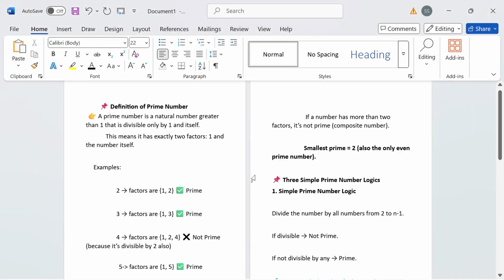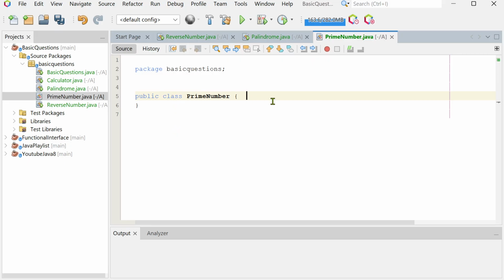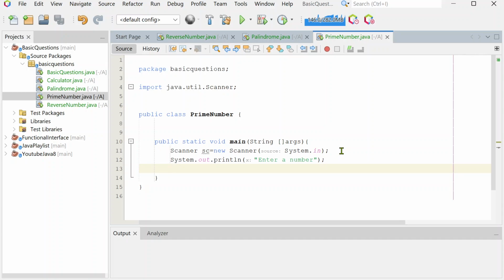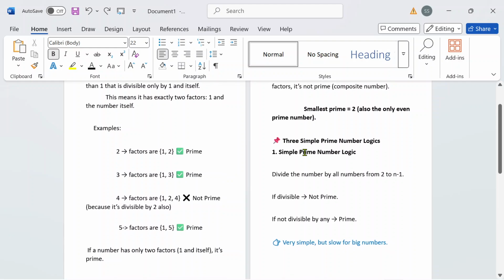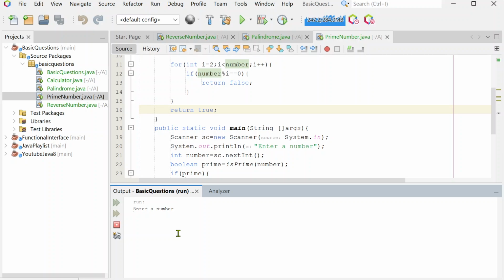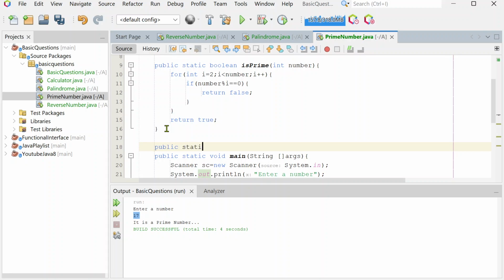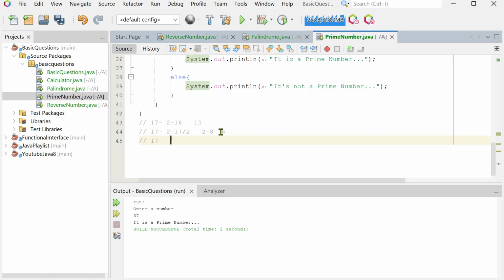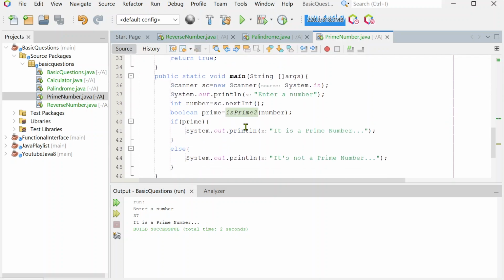✅ Prime Number in Java | 3 Easy Ways | Beginner Friendly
In this video, we will learn 3 simple ways to check prime numbers in Java.
Perfect for beginners preparing for Java basics, interviews, and coding practice.

🔹 What you’ll learn in this video:

Prime number logic using simple loop

Prime number check till n/2

Prime number check using √n (most optimized way)

👉 By the end, you’ll clearly understand how to write and optimize prime number programs in Java.

💻 Code Included – Easy to understand & beginner-friendly!